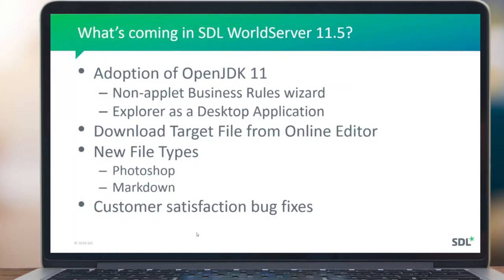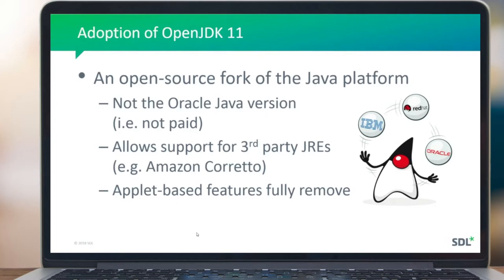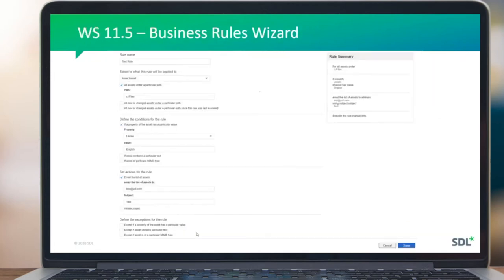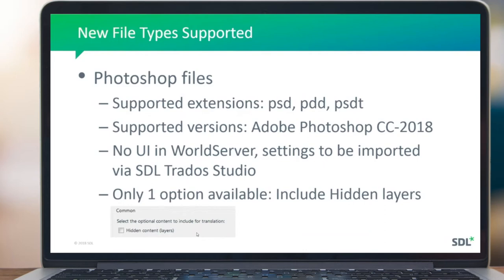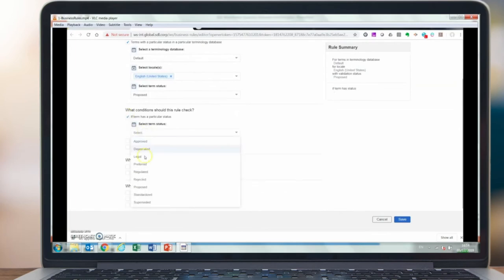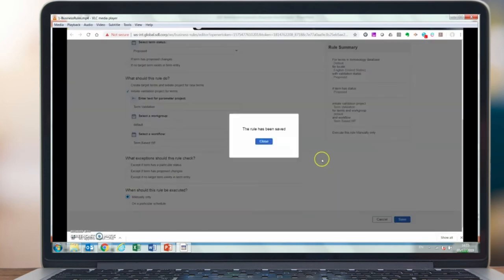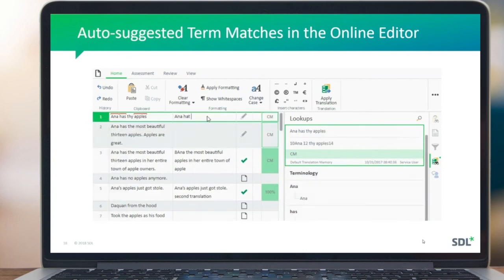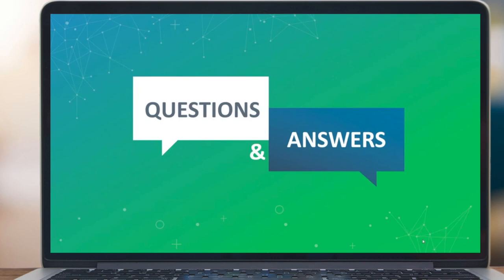SDL WorldServer - Quarterly Showcase Q4 2019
Watch the last SDL WorldServer Quarterly Showcase in 2019 where Ray Hopley will discuss the upcoming SDL WorldServer 11.5 release.

Watch the webinar recording to learn more about:
- SDL WorldServer 11.5 updates - from user experience to security improvements
- Adoption of OpenJDK 11
- Our new Business Rules component
- Our new Explorer desktop application
- Additions to the project manager user experience